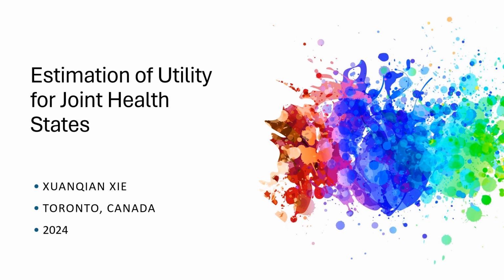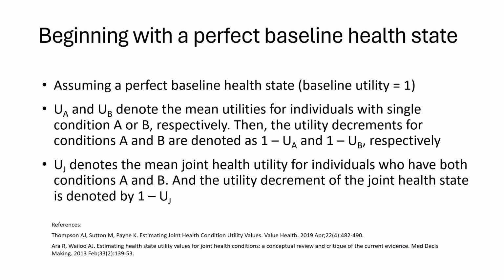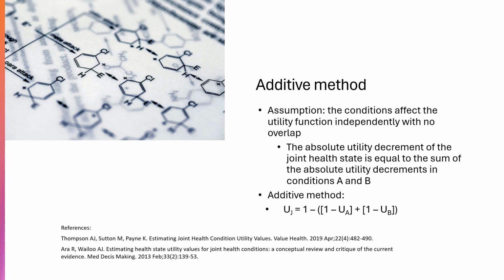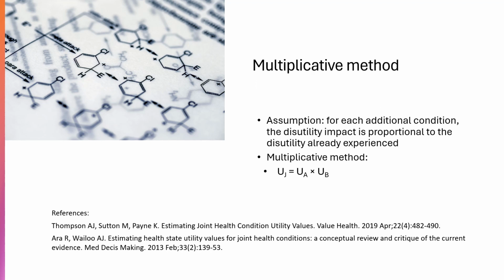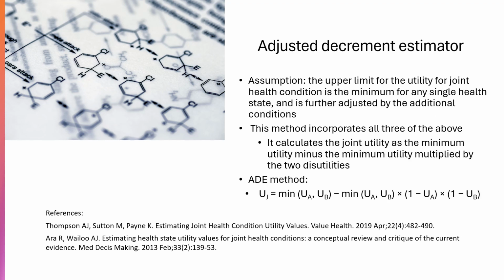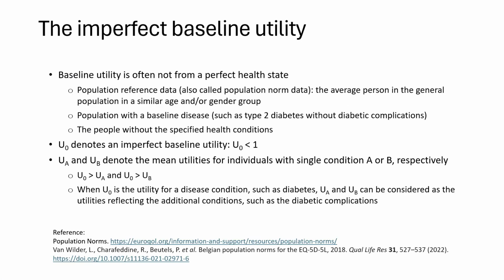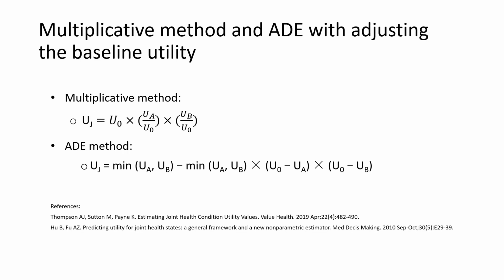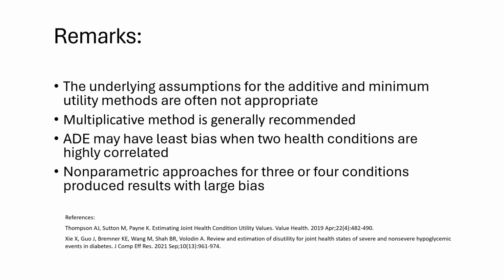Research Tip: Estimation of Utility for Joint Health States